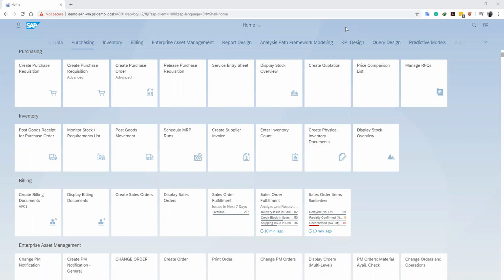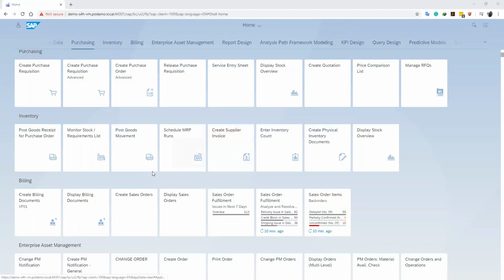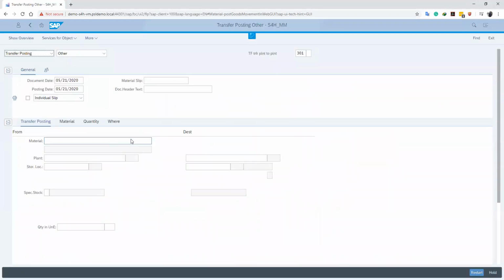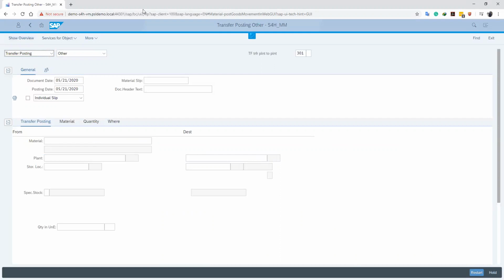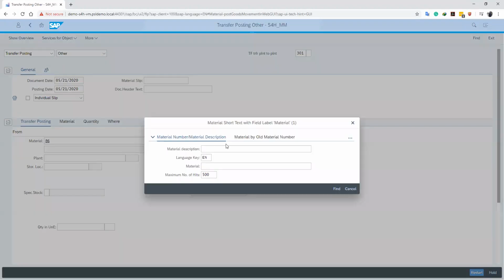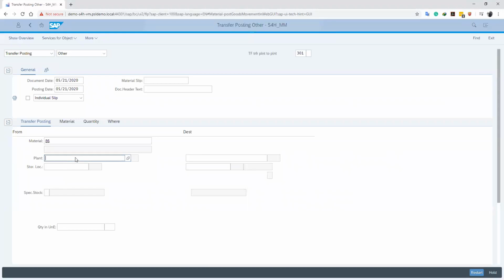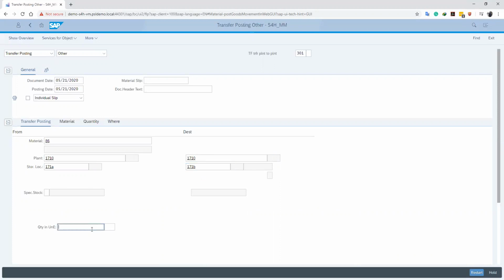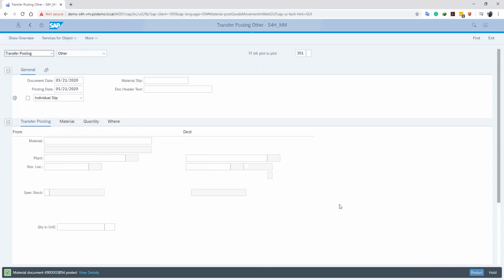SAP S/4HANA Transfer Posting storage location to storage location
SAP S/4 HANA has the flexibilty to allow users to transfer materials between different storage units in the same office to facilitate replenishing stock levels and for material planning